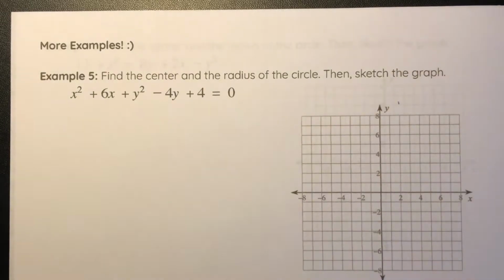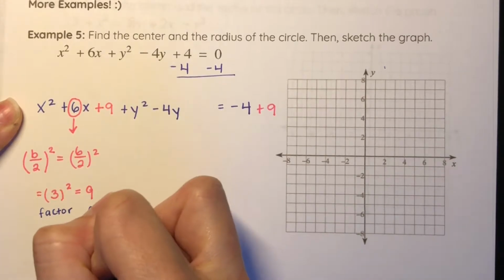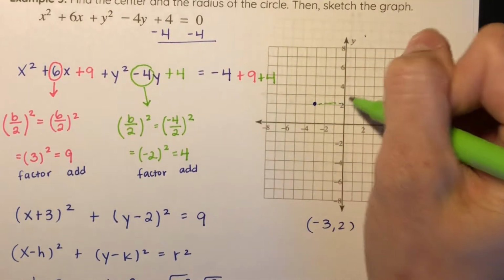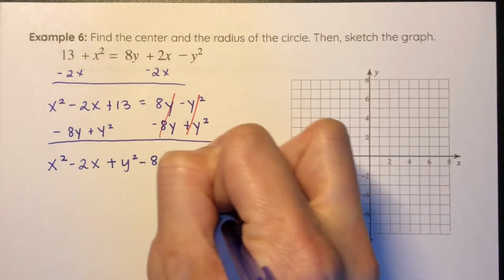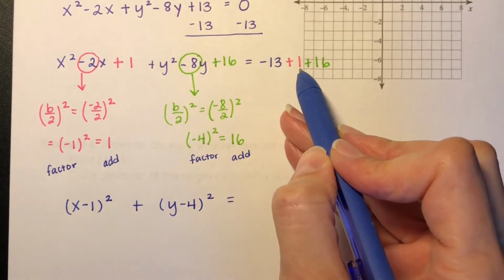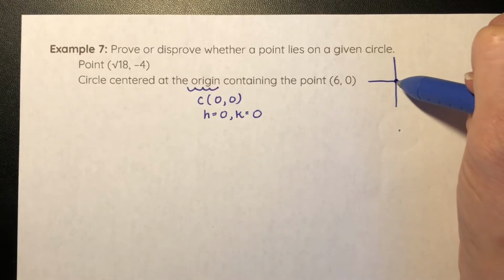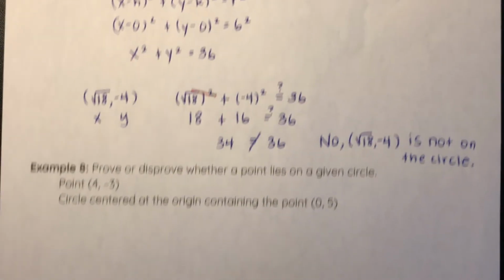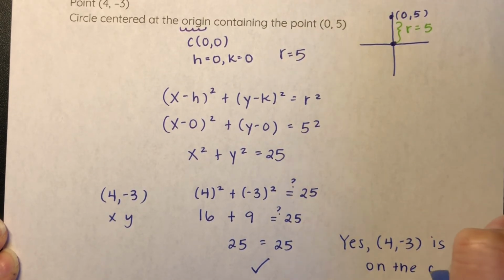Circles Day 2 - Examples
Learning Outcomes:
✓ Find the center and radius of a circle from an equation, then graph.
✓ Prove or disprove whether a point lies on a given circle.